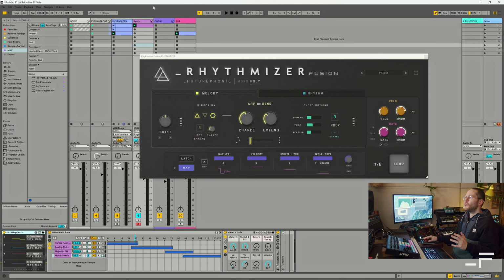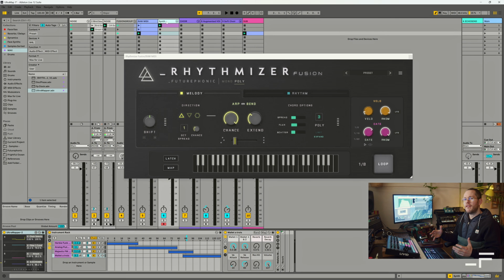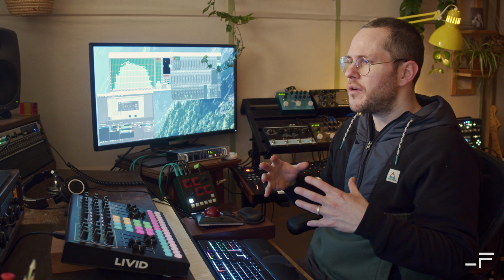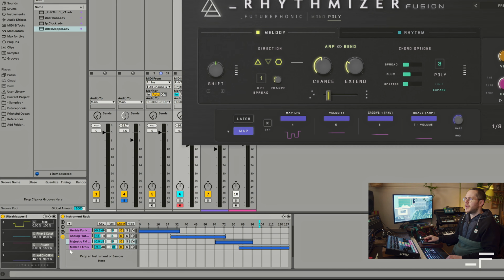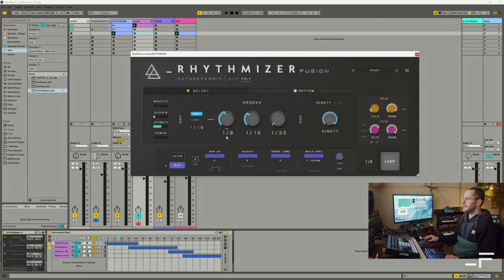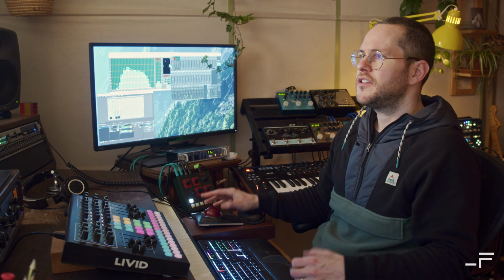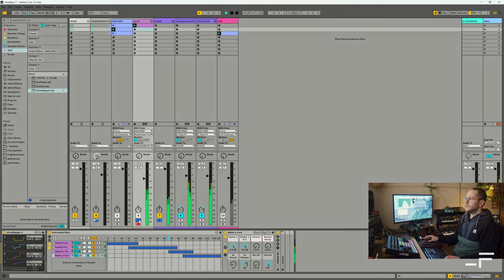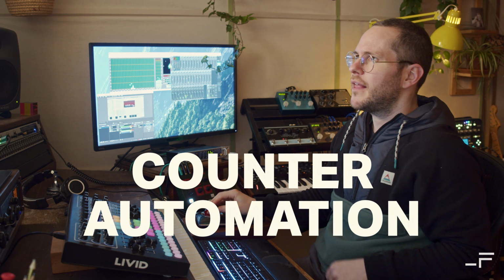Using Rhythmizer and Live? You NEED to watch this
Ultramapper may be small, but boy is it mighty - and it came free with your downloads. Get into the action with this quick Live tip!

00:00 Intro
00:36 One MIDI, many synths
00:54 Idea in action
01:25 Setup
02:16 Install Ultramapper
02:52 Connecting to chain selector
06:05 Linking more CCs
08:25 Choirs also getting same MIDI
10:18 Let's get dirty
11:25 Final touches and outro